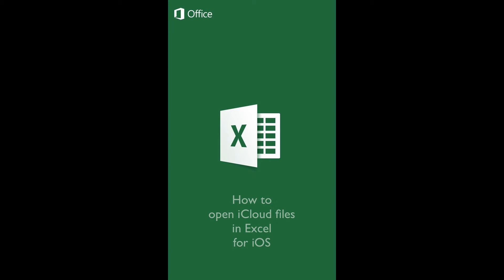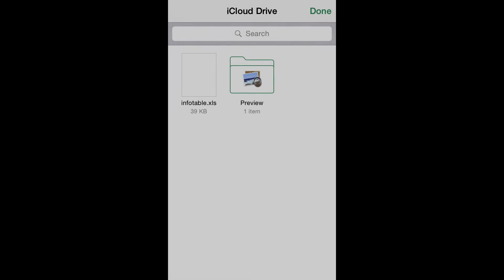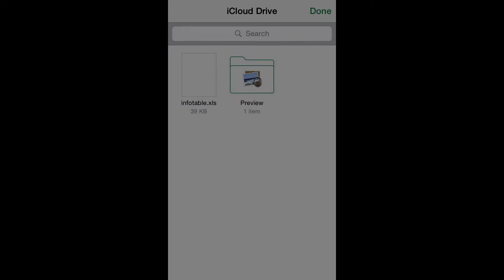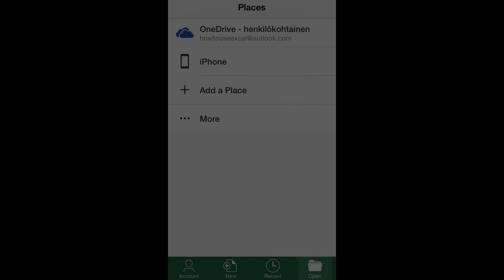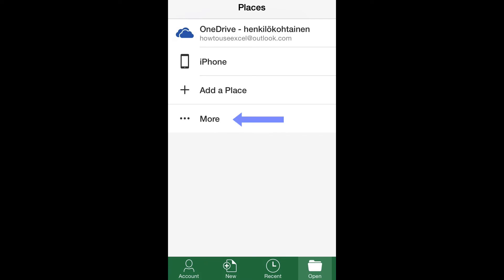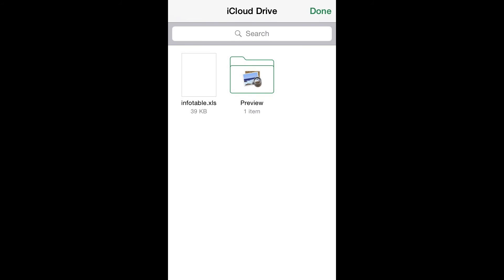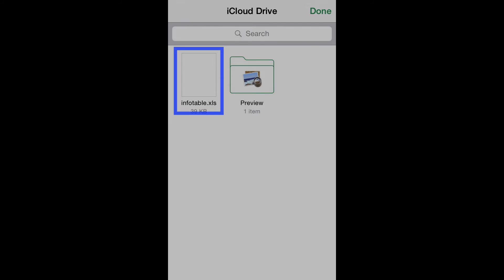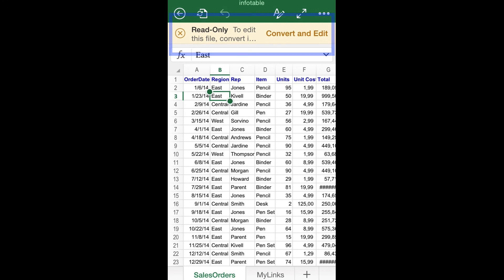How to Open iCloud Files in Excel for iPhone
In this tutorial you will learn how to retrieve, open and convert a document stored in your iCloud drive.

Step # 1 – Access the iCloud storage from Excel for iPhone

Having access to the files stored in your iCloud drive is an easy task. The first step is going to the main menu and finding the “Open” button, on the right corner of the bottom toolbar. Tap it to see the different locations from where you can retrieve saved files. Then, locate the option “More”.

Step # 2 – Selecting files from the iCloud

To access the iCloud drive, click “More”. Immediately you will be redirected to your iCloud storage, allowing you to visualize all the files (and folders) stored in the cloud. Browse the contents and tap the desired file to open it.

Step # 3 – Convert the file if necessary

In case that the file needs conversion once opened, an alert will be displayed indicating “Read-Only” permission. Just click “Convert and Edit” and you can proceed to edit freely the document.